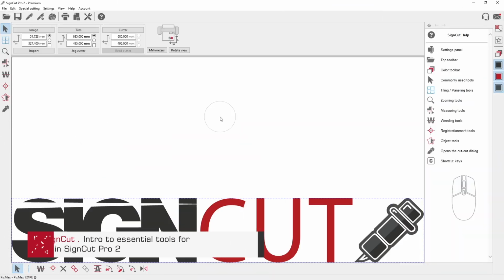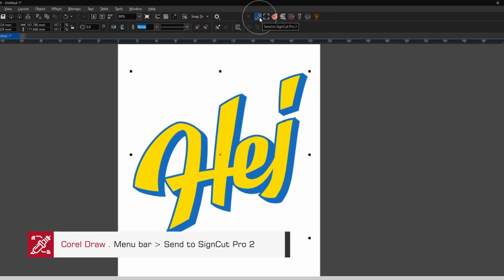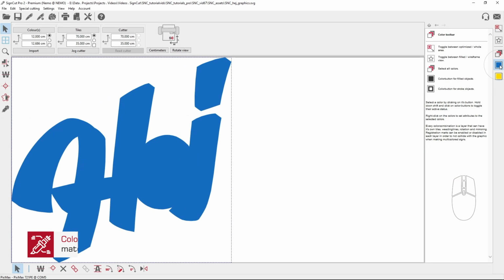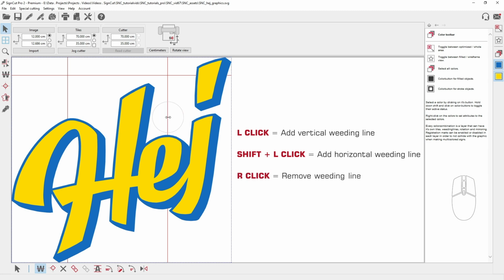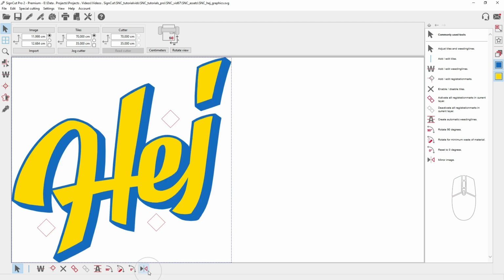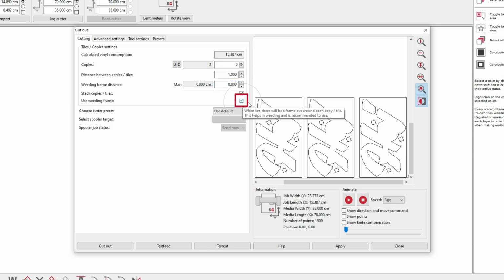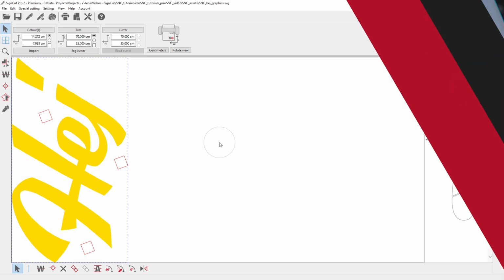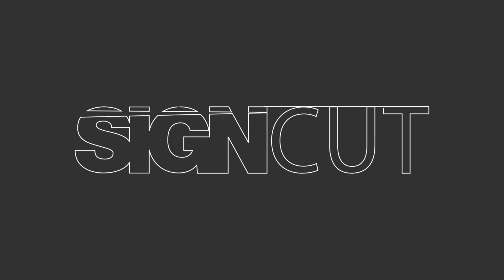SignCut Pro 2: Introduction to the Basics | Beginner's Tutorial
Ready to dive into vinyl cutting with SignCut Pro 2? Whether you're brand new or just need a refresher, this beginner-friendly tutorial walks you through the essential tools and features to complete your very first project — from importing your design all the way to the final cut.
(Subtitles available in multiple languages!)

👉 What you’ll learn:

How to set up your first project in SignCut Pro 2

Understanding key tools and settings

Sending your design to the cutter

Tips for clean, precise cuts every time

🖨️ Setup Details:

Cutting Machine: PixMax 720

Material Used: Standard Stick-On Vinyl

Blade Type: 45° Blade

🎓 No experience required — just follow along and start creating!